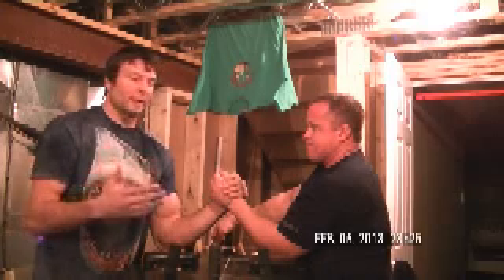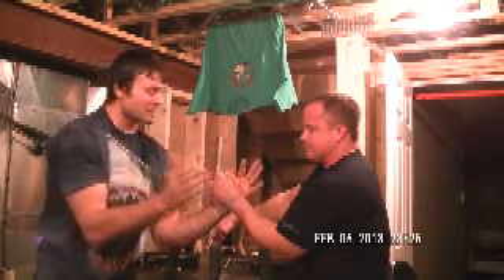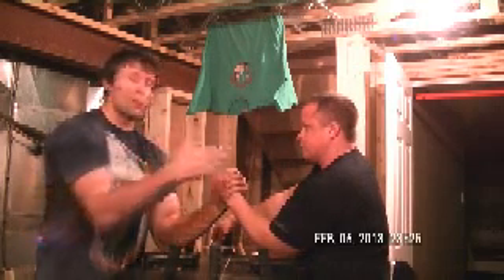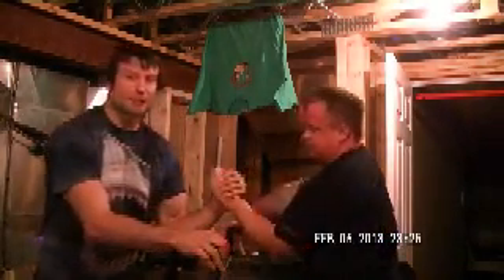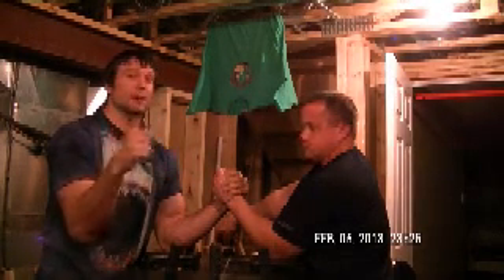flop wrist tactics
flop wrist armwrestling 1)hard counter "kickback" vs an armwrestler giving up rotation to secure cup. 2) a- soft counter flop post vs premature pin attempt b- soft counter flop post to defensive flop press against a premature pinner with lack of inside commitment 3)soft counter flop press vs an armwrestler with insufficent inside ability